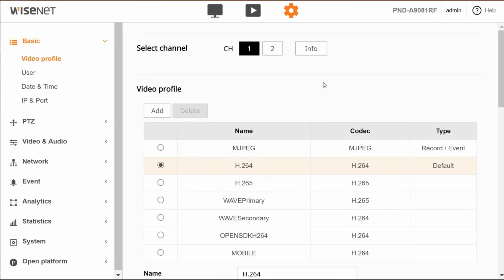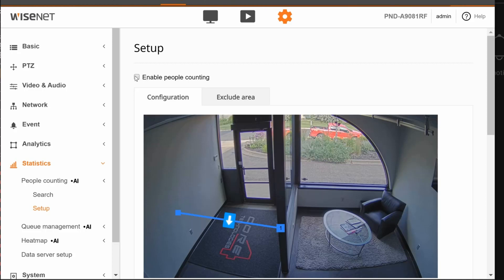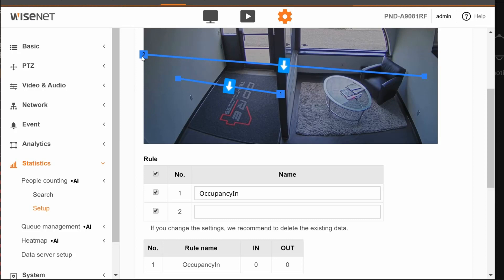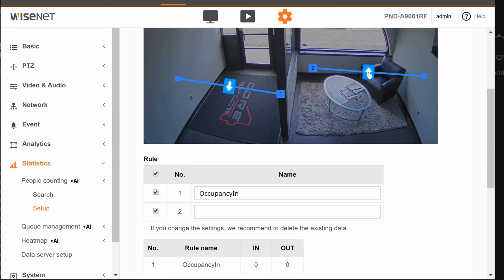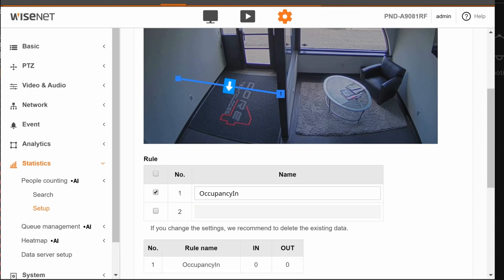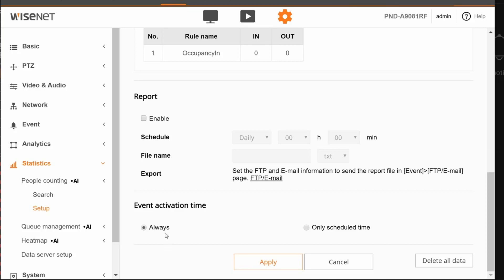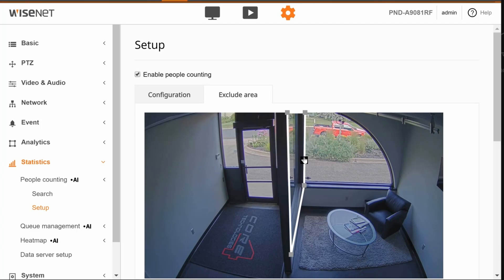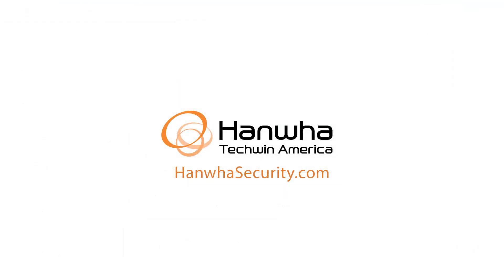Occupancy Monitoring Application Configuration - People Counting